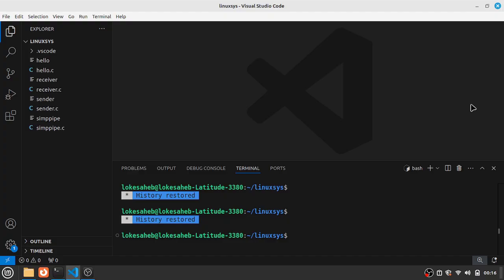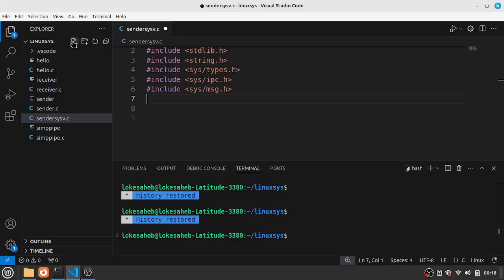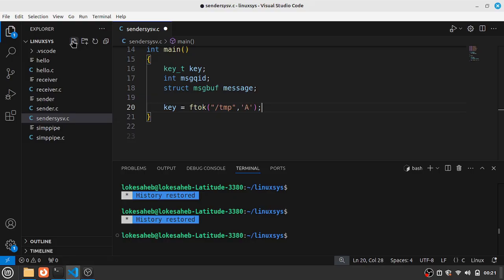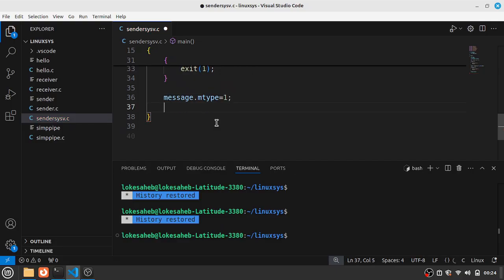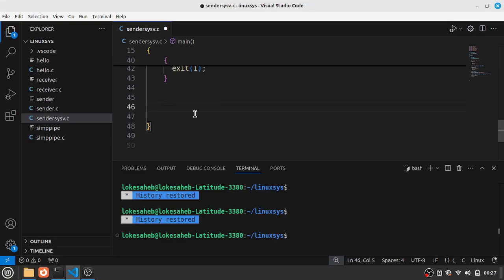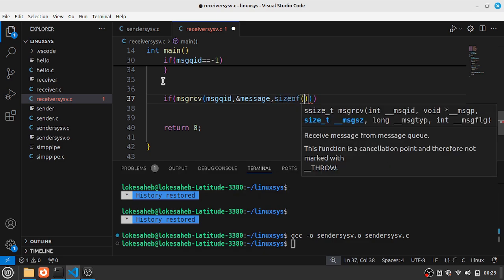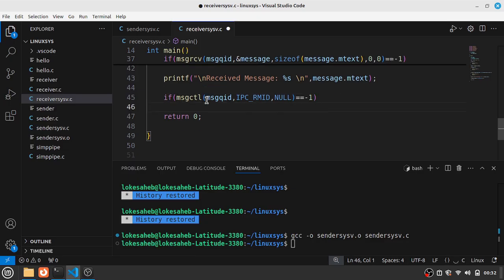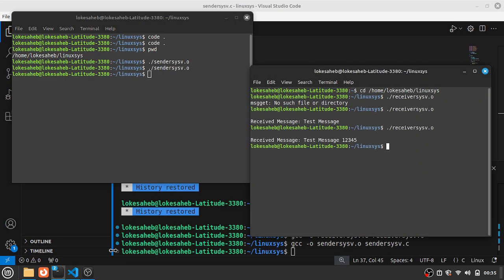Why System V Message Queues Still Matter (Linux IPC Deep Dive)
Are System V message queues still relevant in modern Linux?

Most developers ignore them, but in certain scenarios, they outperform pipes and shared memory in flexibility and control.

In this video, you’ll learn:

How System V message queues actually work
When to use them over other IPC methods
A complete working example in C
Practical insights for real-world system programming